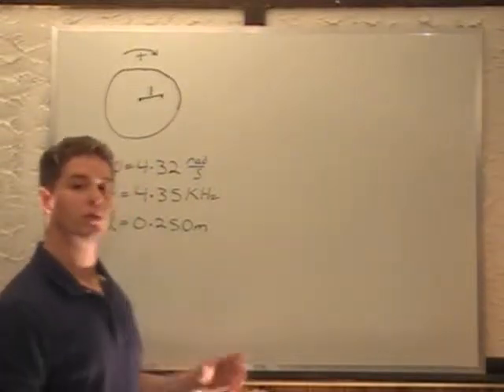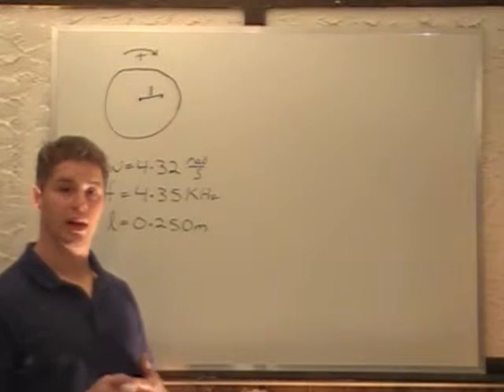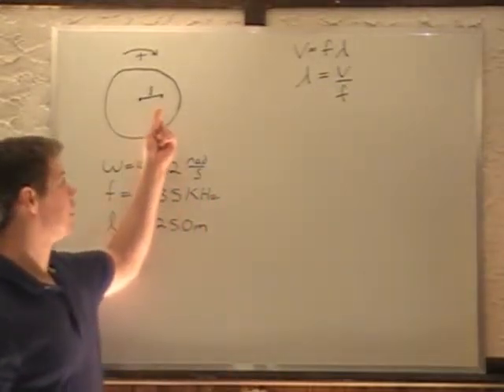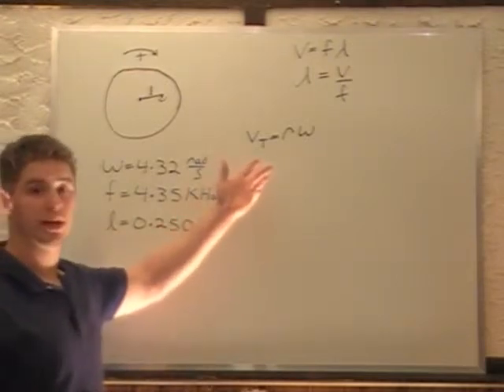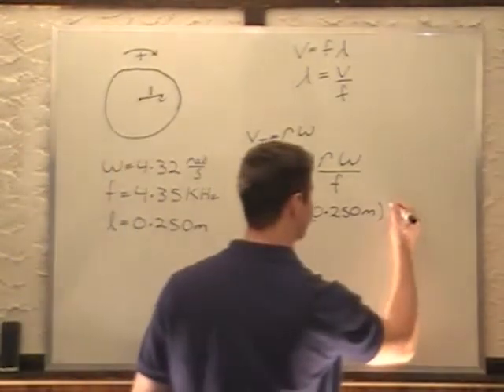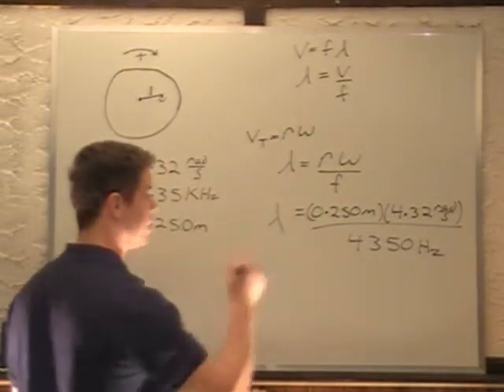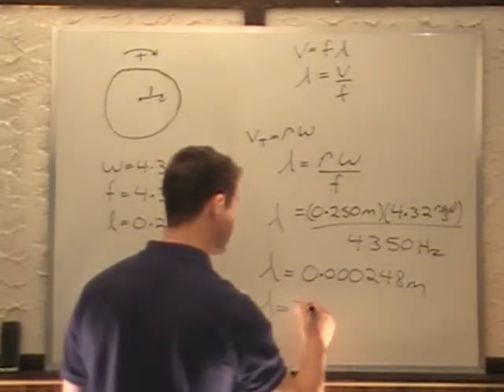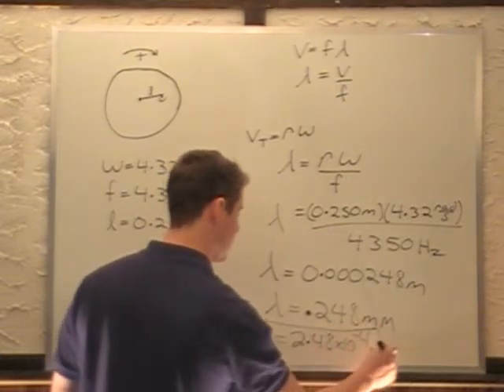Waves Theory - Wavelength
A record is rotating at 4.32 rad/s and is producing a tone of 4.35 KHz.  If the record needle is 0.250 m from the center of the record then what is the wavelength of the groove?